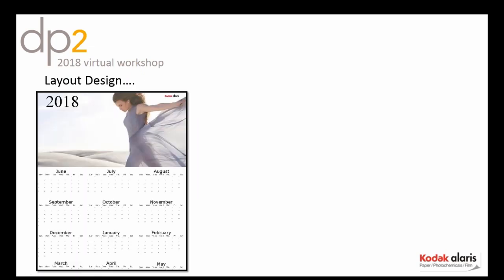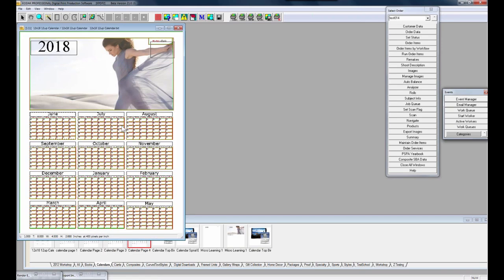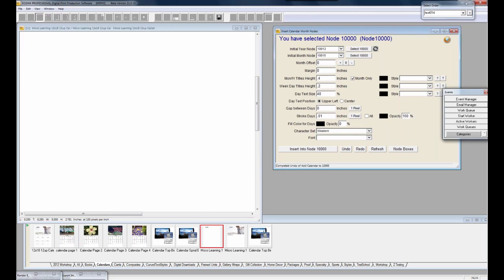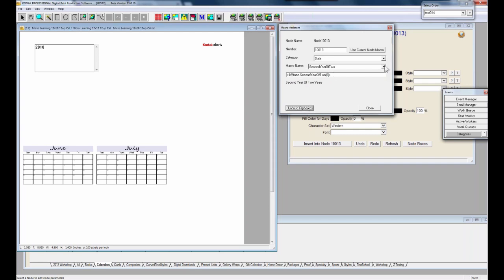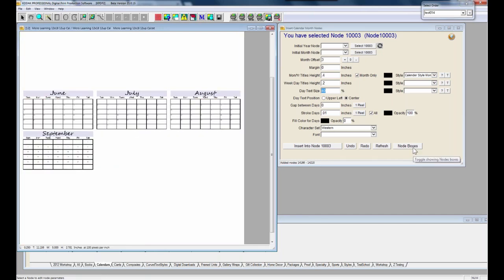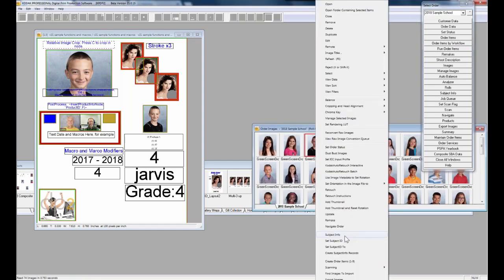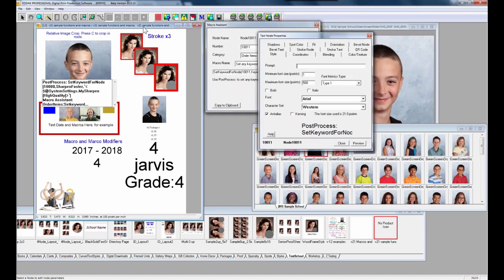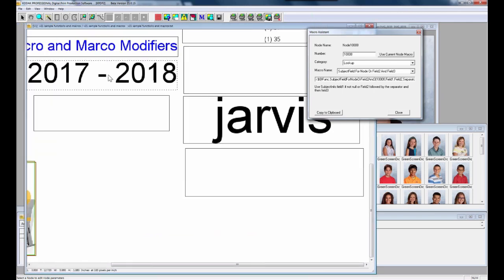2018 Virtual Workshop Layout Design Features